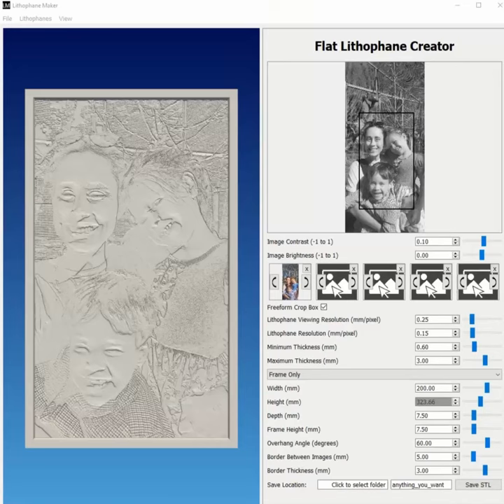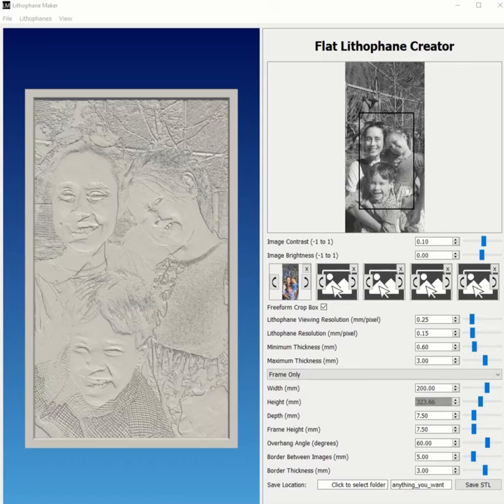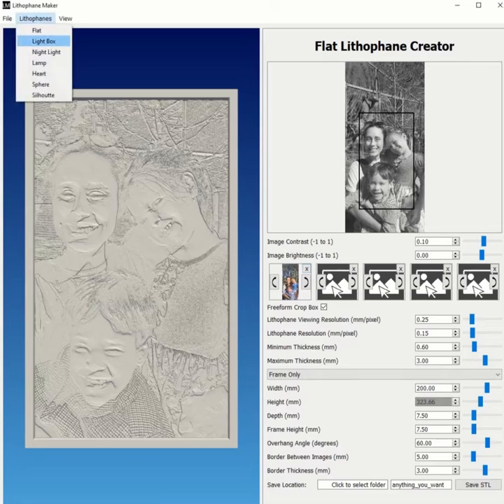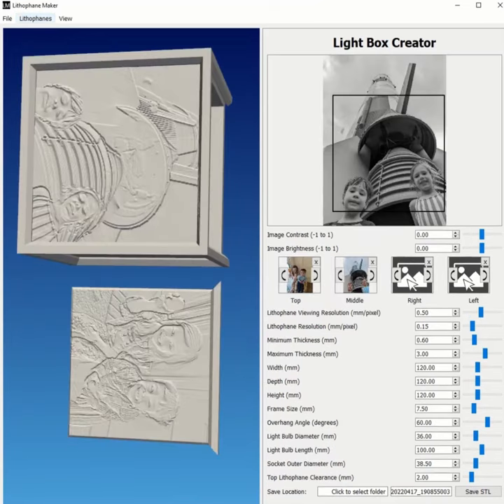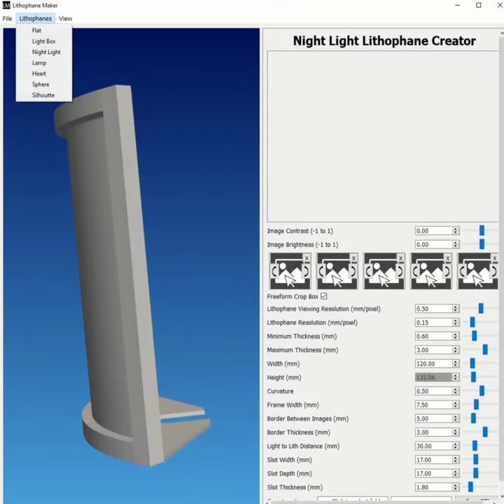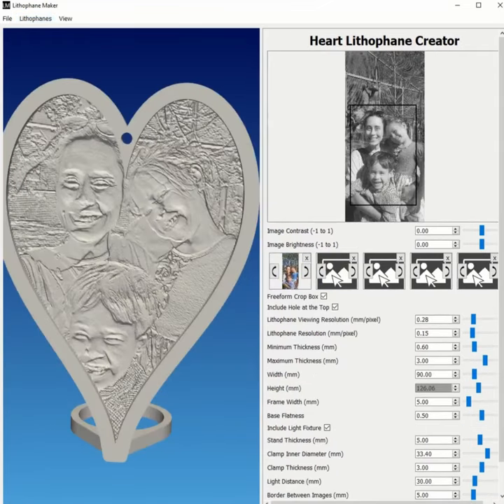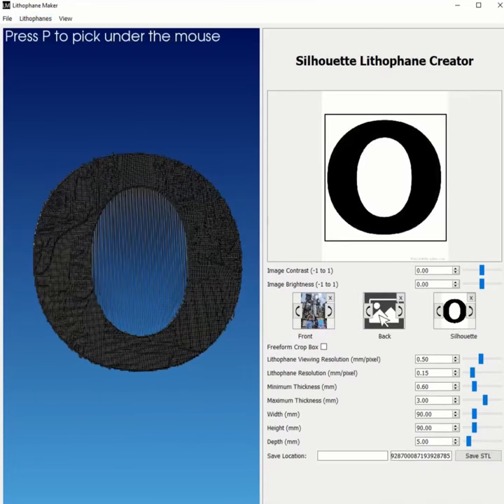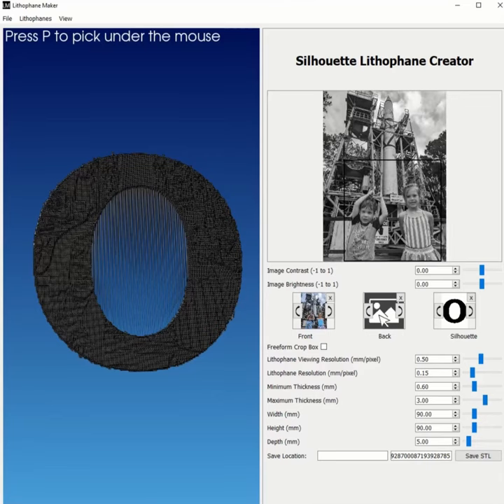NEW Lithophane Maker Desktop Preview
Make sure to use the best filament when you print your lithophanes, and you can find it